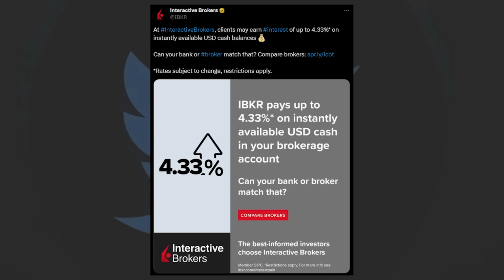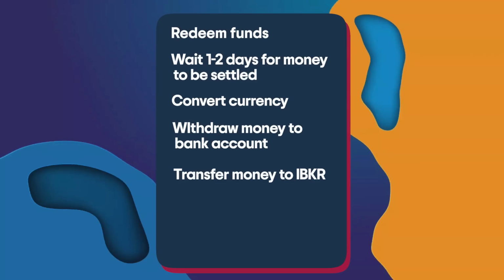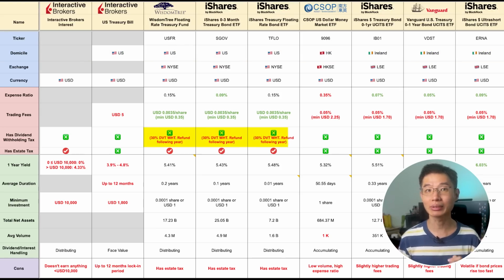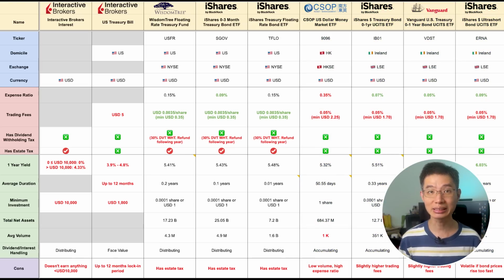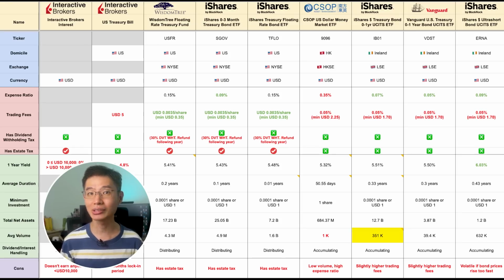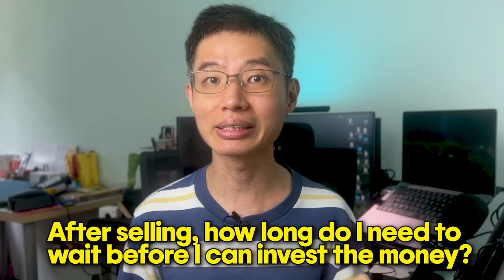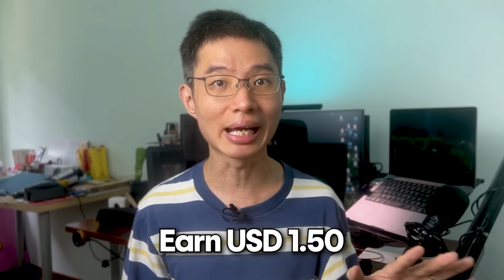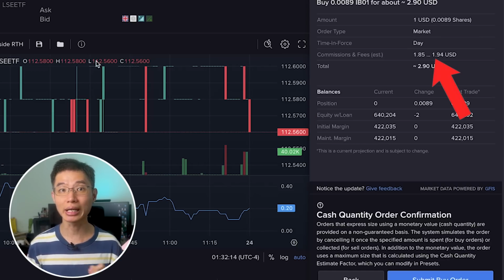Best Place To Park Idle Cash In Interactive Brokers | Step By Step Guide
0:00 - Intro
0:49 - Park In Cash Management Accounts?!
1:35 - Park in T-Bills?!
2:02 - Park in bond funds
6:47 - After selling, how long before you can buy stocks?
7:44 - What’s the breakeven period
8:32 - Step by step guide